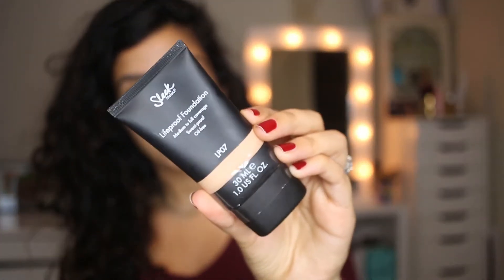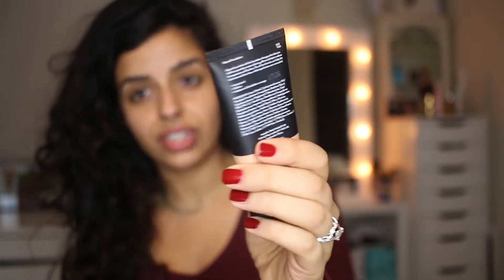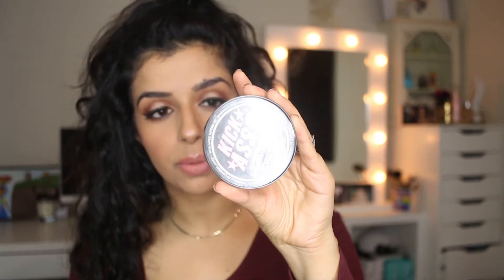FIRST TRY - Sleek Life-proof Foundation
Hey Guys

Another review but this time a more affordable option for foundation.

I brought the shade LP07 and for ref i am normally a shade nc40 from MAC. :)